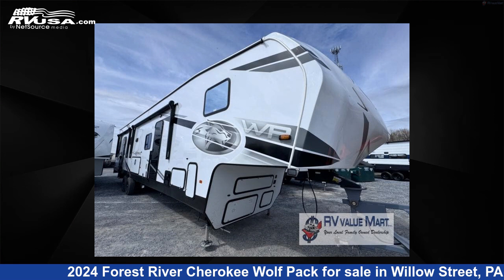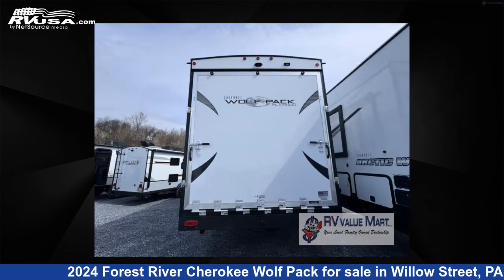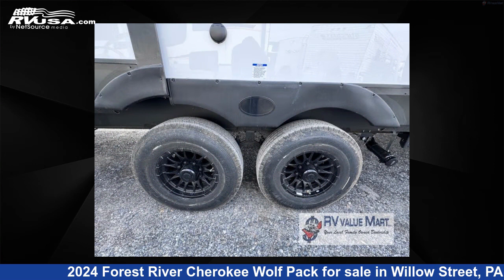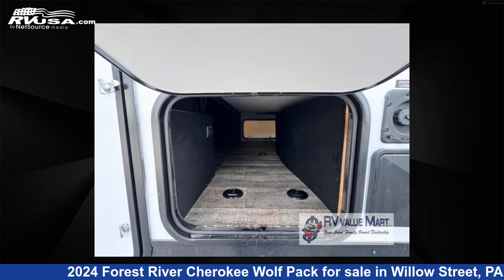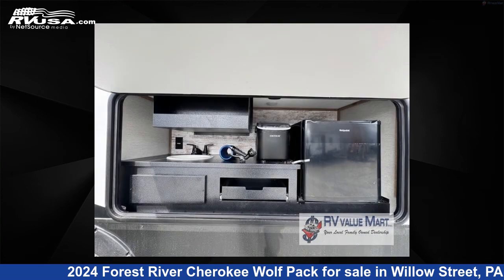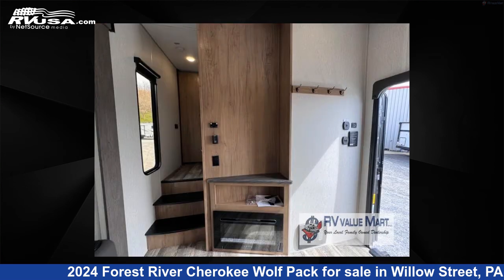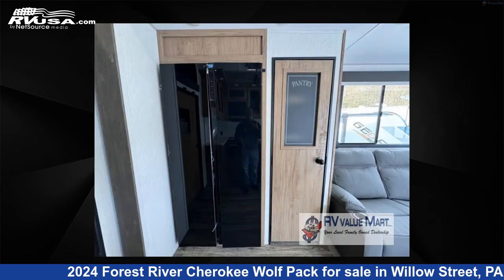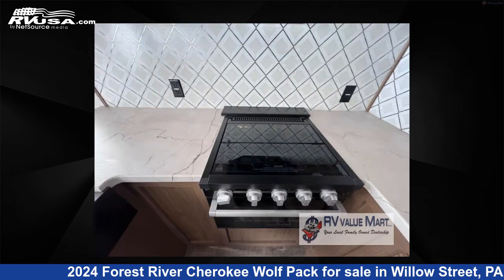Magnificent 2024 Forest River Cherokee Wolf Pack Toy Hauler RV For Sale in Willow Street, PA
This 2024 Forest River Cherokee Wolf Pack 365PACK16 is a Toy Hauler RV. It is located in Willow Street, PA 17584 and is offered for sale by RV Value Mart. This New Forest River Is 45' 0" in length and features a Maple interior, sleeps 7, Slideout, and 96 gal fresh water capacity. The floorplan layout of this Toy Hauler features Bath and a Half, Bunkhouse, Front Bedroom, Loft, Outdoor Kitchen, Two Entry/Exit Doors.